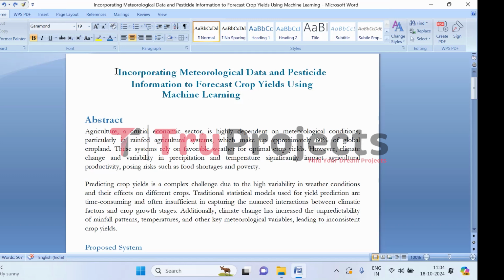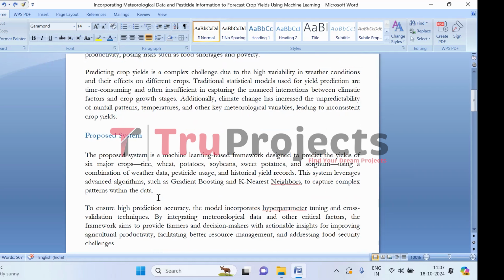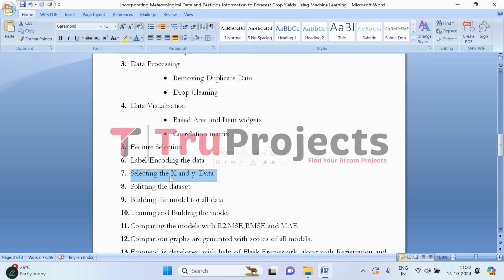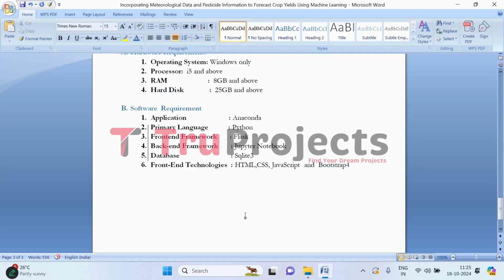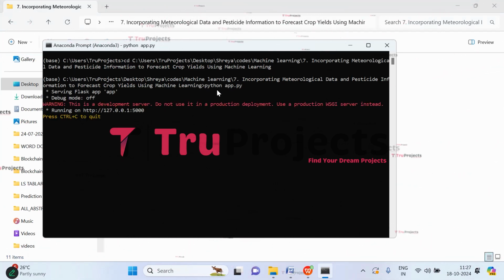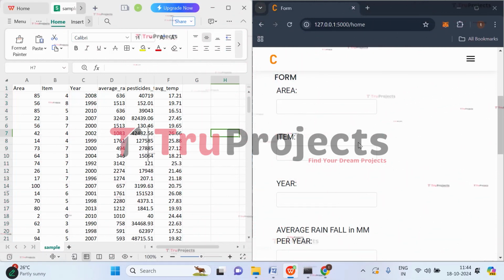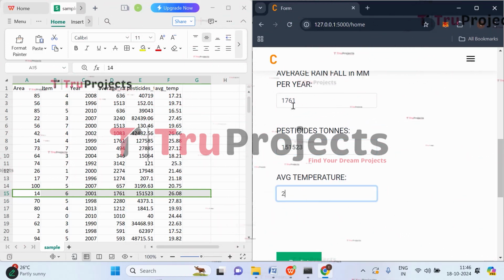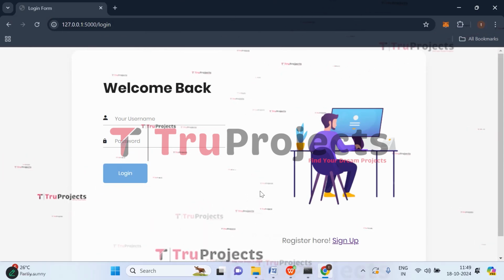Incorporating Meteorological Data and Pesticide Information to Forecast Crop Yields Using Machine Le